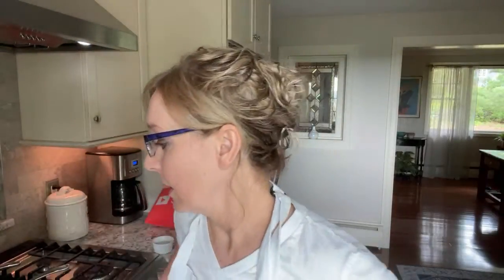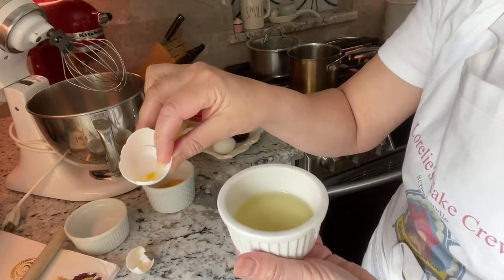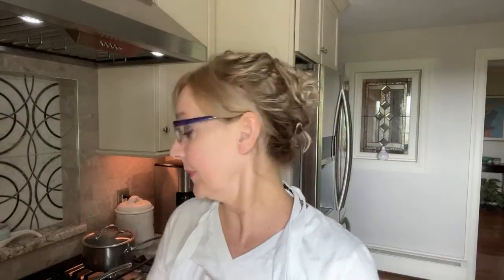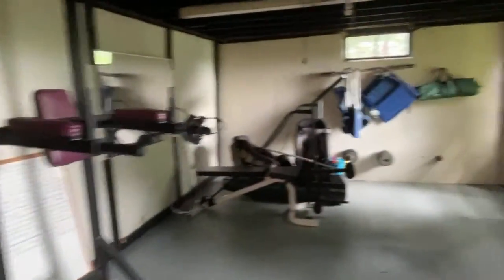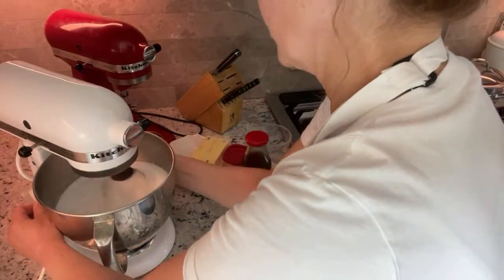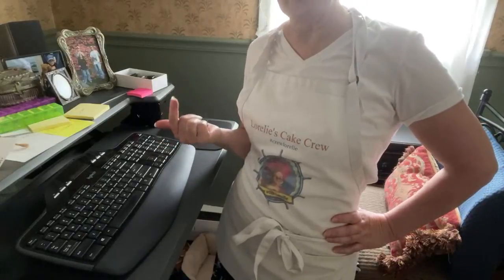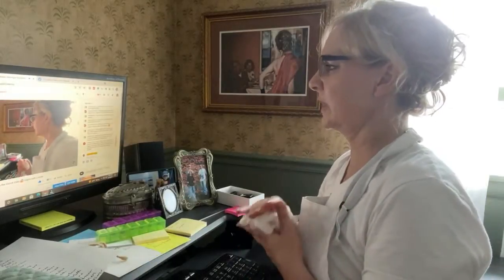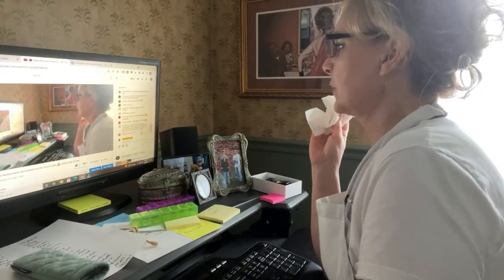🔴 Italian Meringue Buttercream Livestream 🍰 Cakes with Lorelie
Get inspired to start decorating beautiful cakes with buttercream and fondant. Find delicious cake recipes, cake decorating videos and sometimes extra FUN with Scott.

Do you want to start your own cake decorating business?
Make a wedding cake?
Whip up a perfect batch of Italian meringue buttercream with confidence?

💕 Become a Pro with MY GUIDES, BOOKS and TOOLS 💕

💕 Paperback BOOK - Wedding Cakes with Lorelie Step-by-Step with my BEST recipes

🌞 ***Follow me at Cakes with Lorelie AMAZON*** 🌞 for demos, product reviews and to buy tools that I use in my videos.

📚 My Spring SHOP for T-shirt designs and DIGITAL books for bakers 👕

🍰 My ZAZZLE SHOP for Aprons 🍰

📰 ***SIGN UP for Cakes with Lorelie Website Newsletter for updates and a FREE copy of My Top Five Buttercream Recipes e-Book

💕 A Shout out to our YouTube Membership Supporters💕

🔝 TOP TIER MEMBERS  🔝 Bonita Hunter, Cathy King, Tammi Blair, Ellen Sumpter, Durema Wilson, Karen Netherland, Tina Kohler, Jean P in MT, Shiela Rhoads
TIER TWO MEMBERS - Marianne de Guzman, Laura Zeller, @DayByeDayChristine
TIER ONE MEMBERS - Joyce Galloway Parker, Ingrid Edisen, Diana Nuke
**Wedding Cakes For You on Instagram